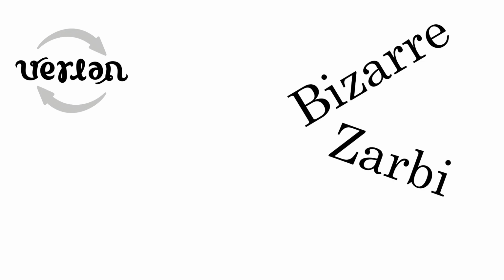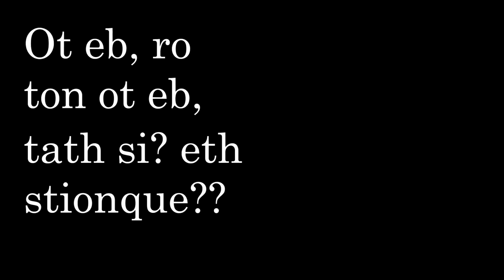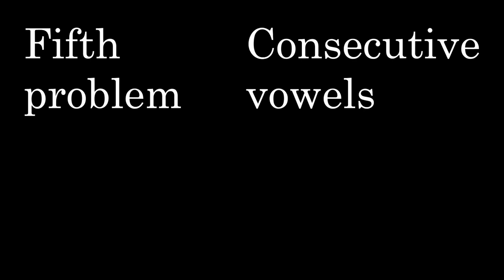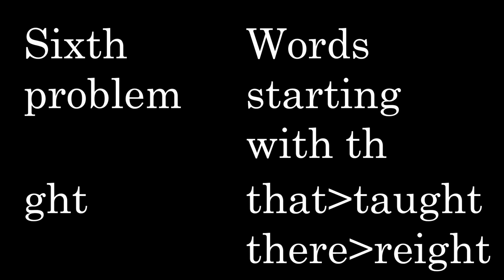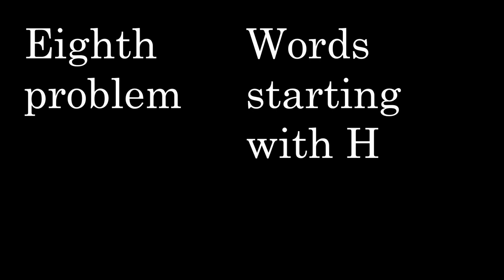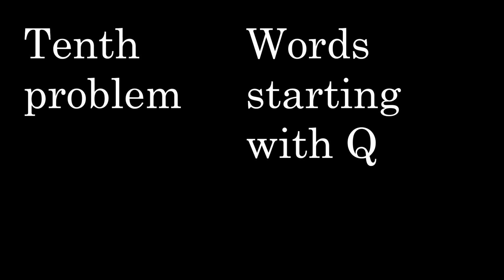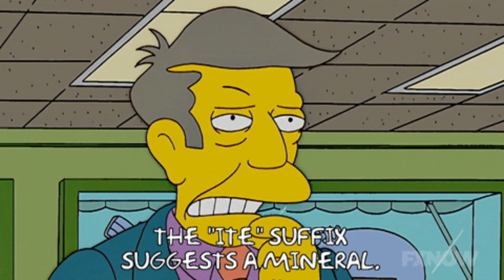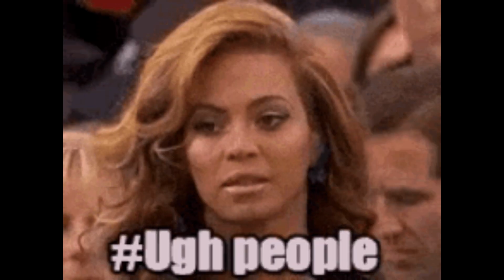Reversed English - How to develop a terrible idea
I like to think about it as a pretty source for slangs in english, or as I would say: I kile to knight toub it sa a teapre source off slangs nee lisheng.